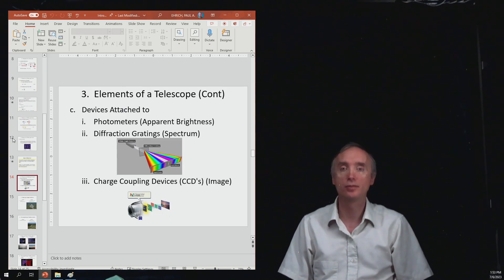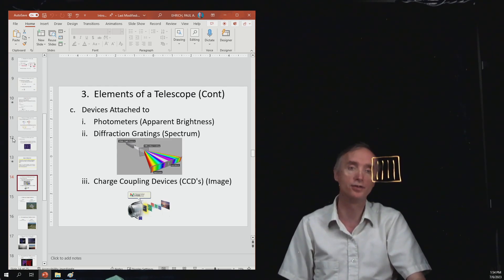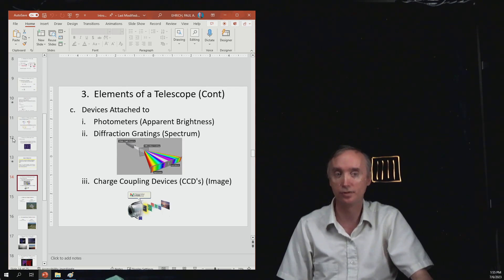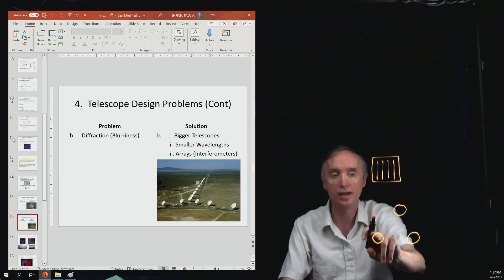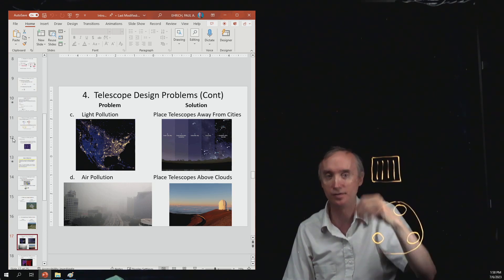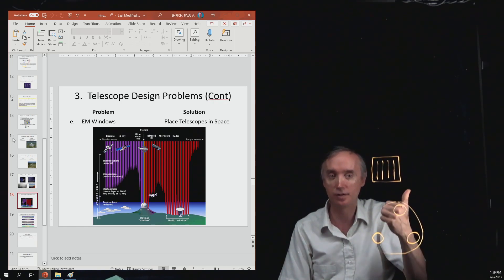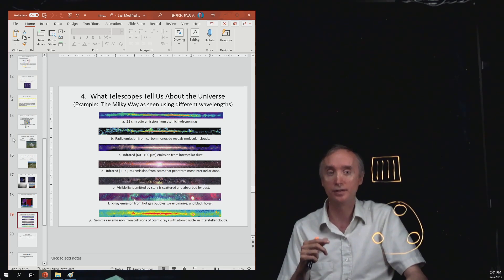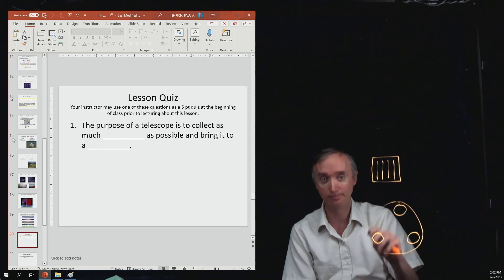Ast U1 19 Review Telescopes Part 2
This segment concludes the Unit 1 review by discussing measuring devices attached to telescopes, telescope design problems and solutions, and what can be learned about the universe using different types of telescopes.